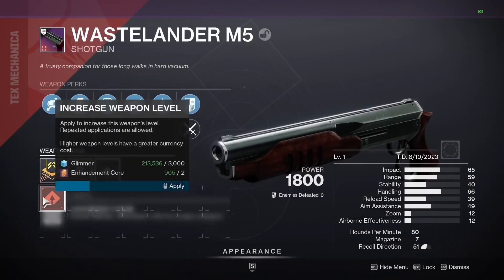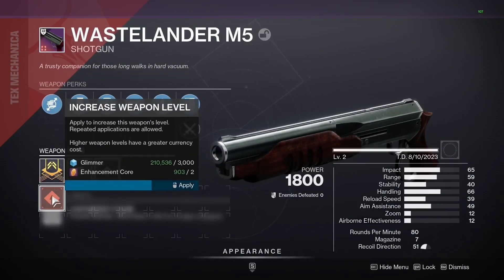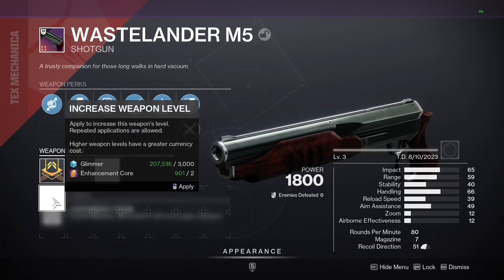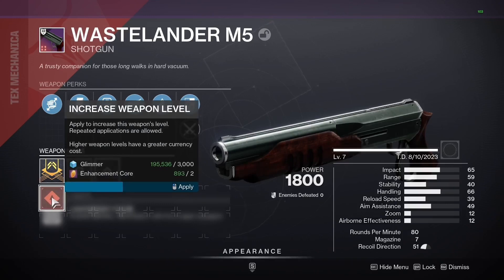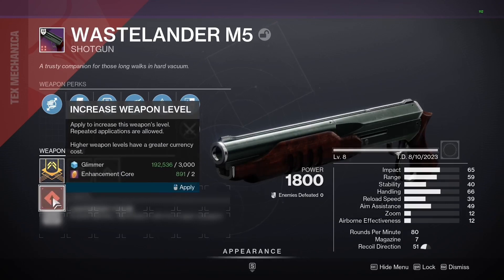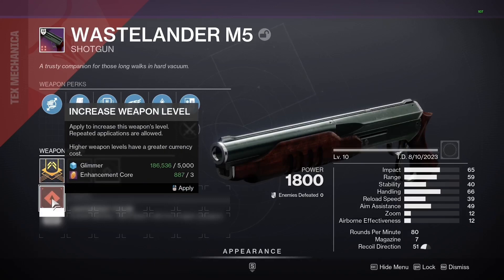YOU need to do this weekly! (Actually)